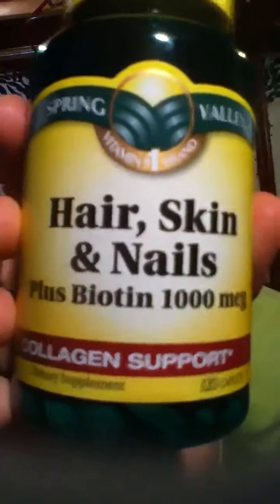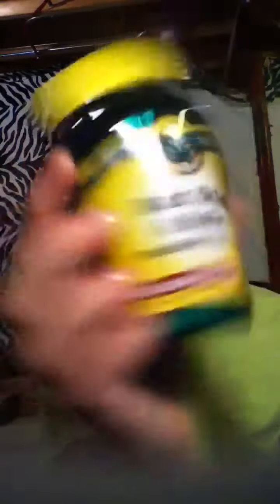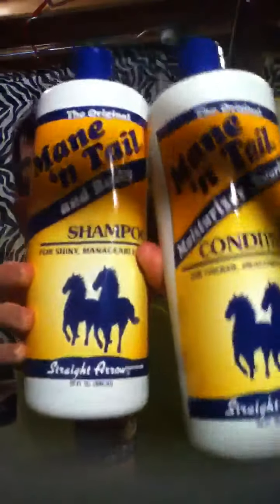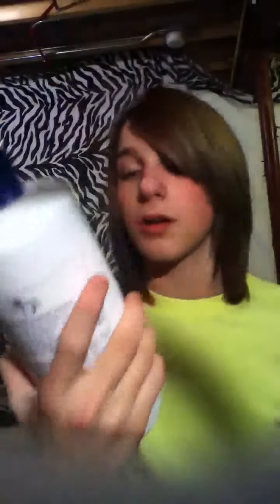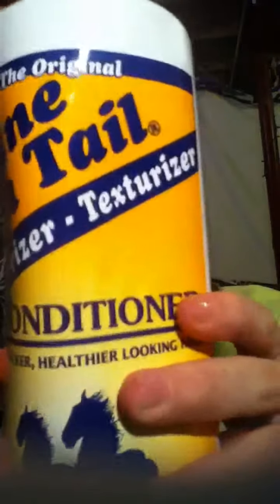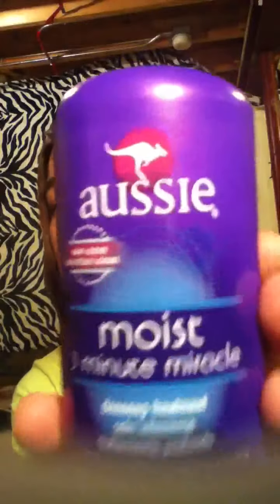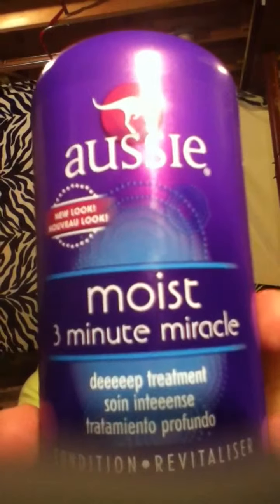Update / new products!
Aussie moist 3 minute miracle- $2.00
Got2b guardian angel flat iron balm-$2.00